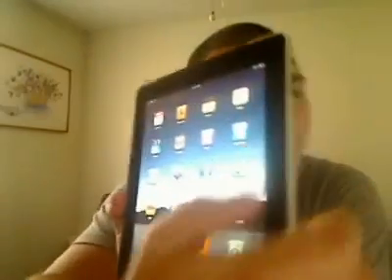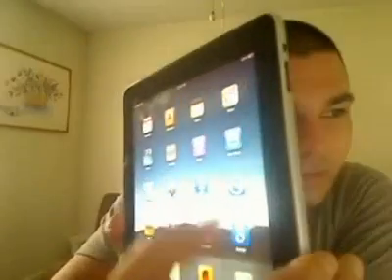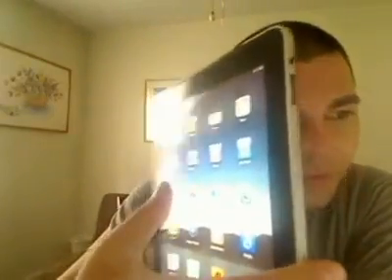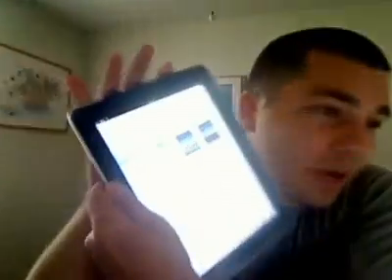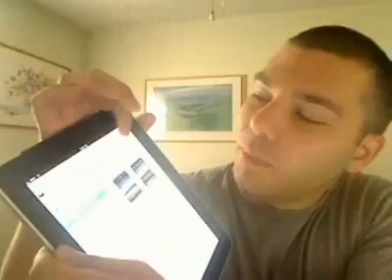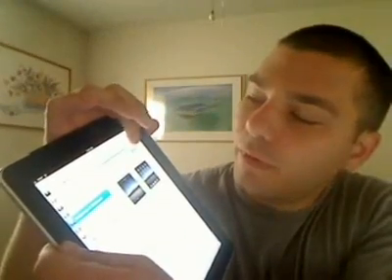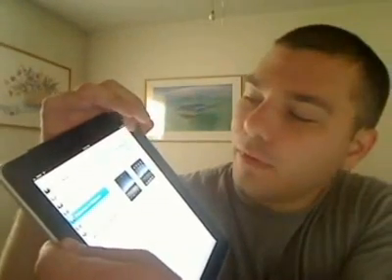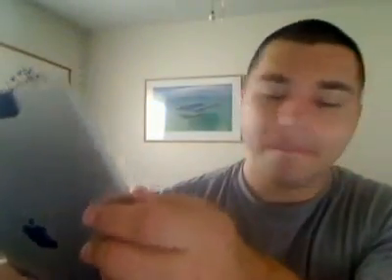How to Increase your wi-fi strength on your Ipad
How to Increase your wi-fi strength on your Ipad video brought to you